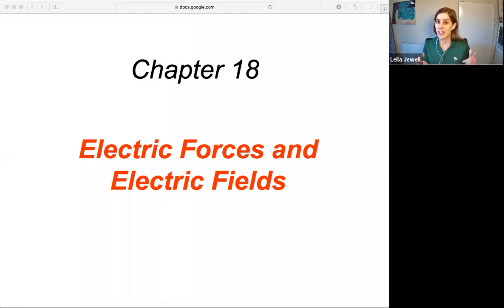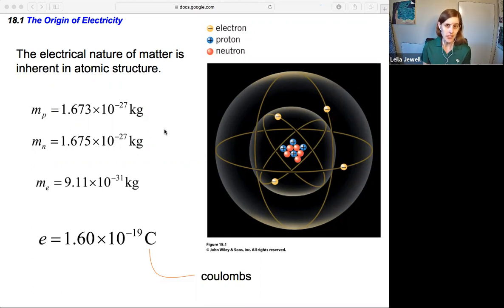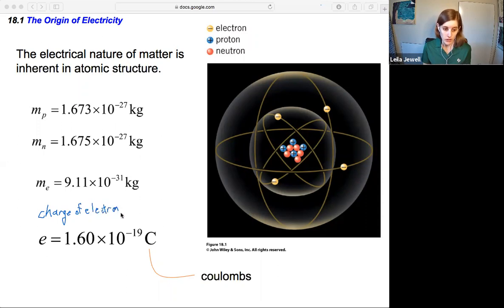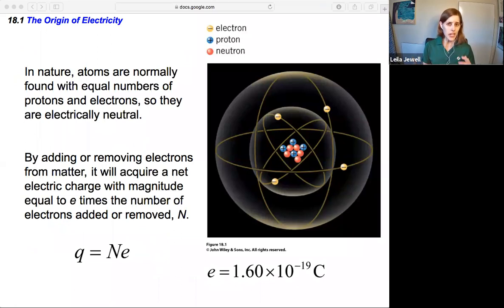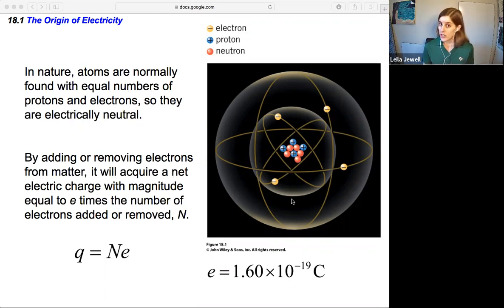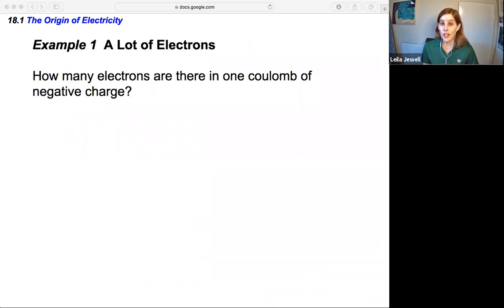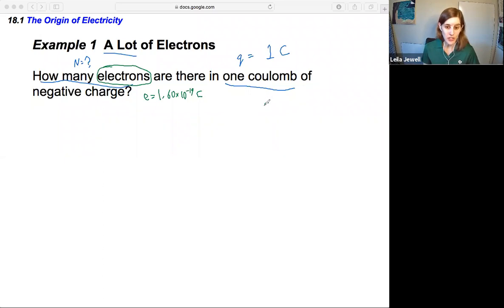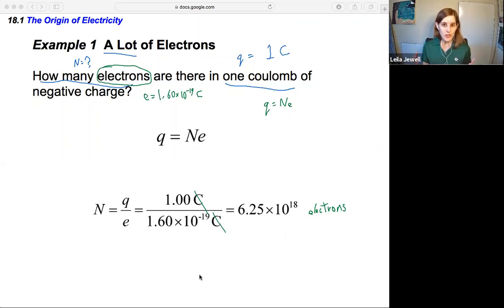phys2b ch18.1 The Origin of Electricity